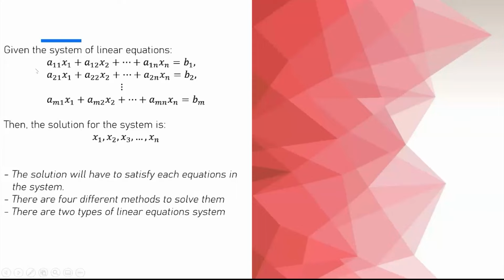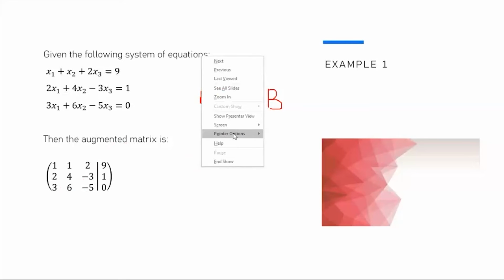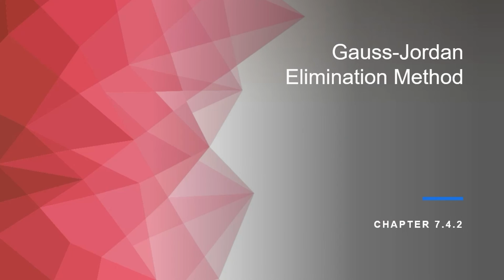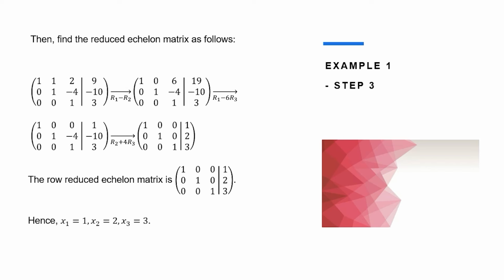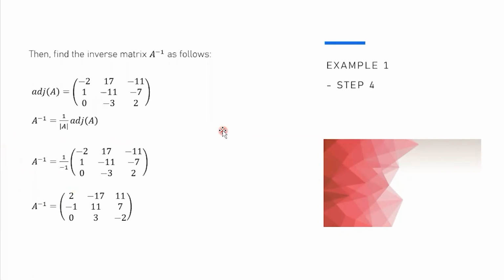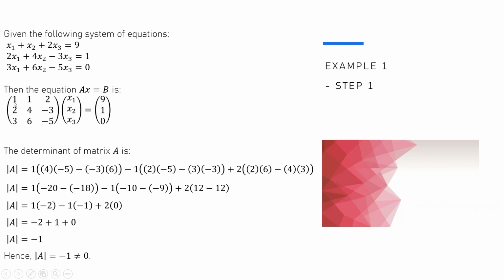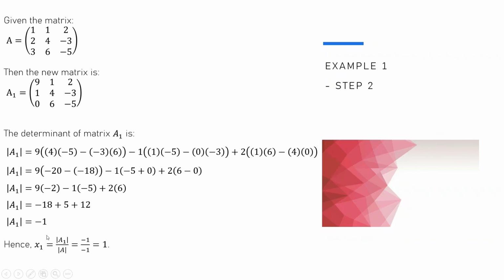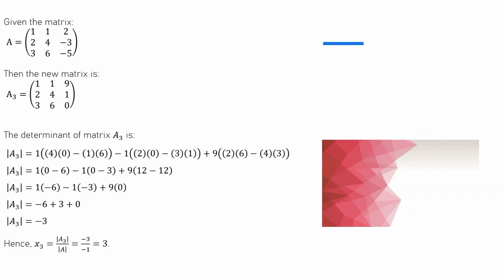SSCE1693 - 35 Group Assignment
Group assignment for SSCE1693 Engineering Mathematics I (Section 35) by Group 9.

Semester: Semester 1, Year 21/22
Topic: Matrices - System of Linear Equations